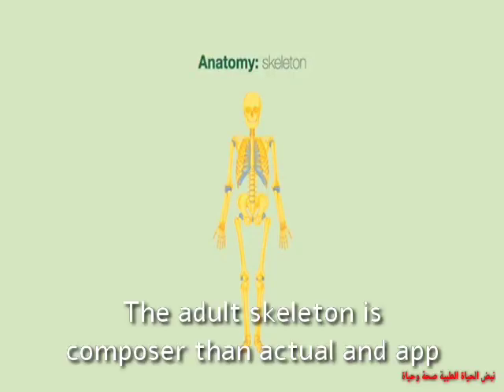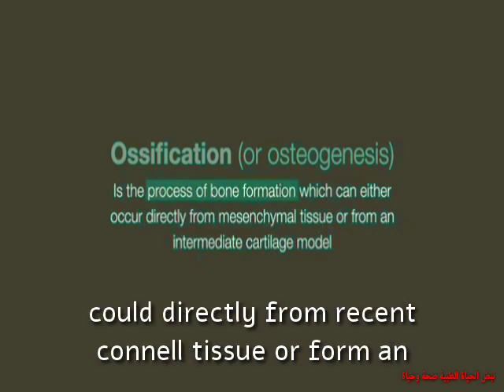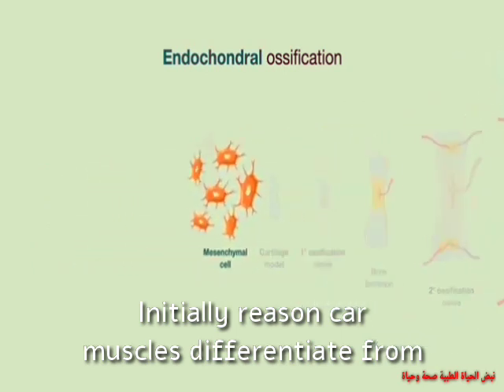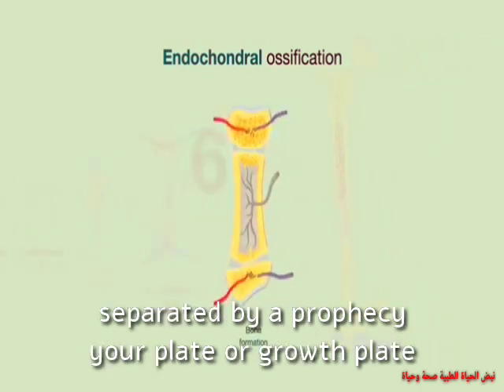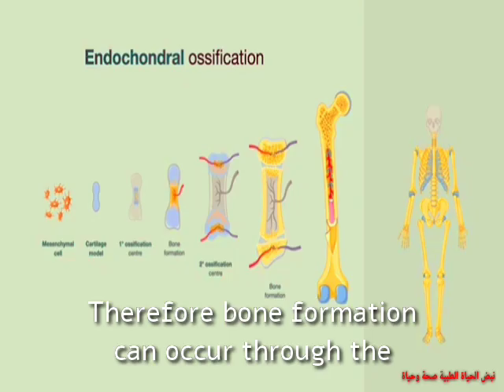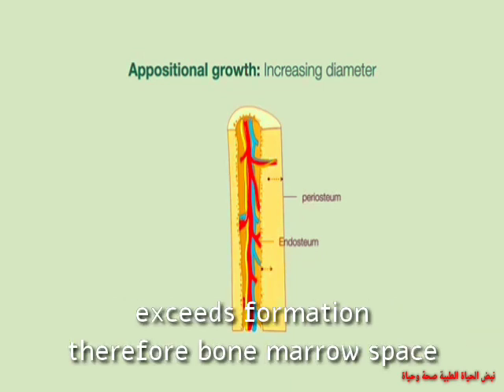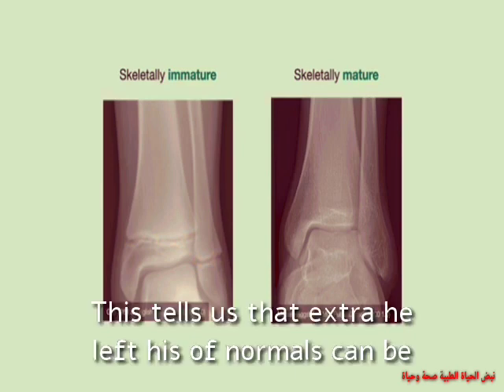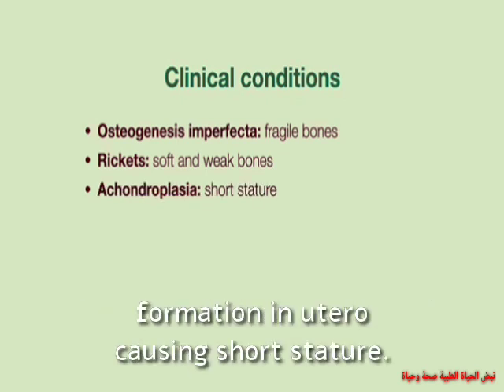تشريح الدماغ البشري..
فيديو التشريح الهيكل العظمي الفيديو يوضح التركيبة الهيكلة للعظام كل مايبحث عنه كلية الطب والتمريض -والصيدلة والمختبرات الطبية
مكونات العظام وظائف العظام وانواع العظام
الفيديوهات للغرض التعليمي
للمزيد من الفيديوهات
نبض الحياة الطيبة صحة وحياة